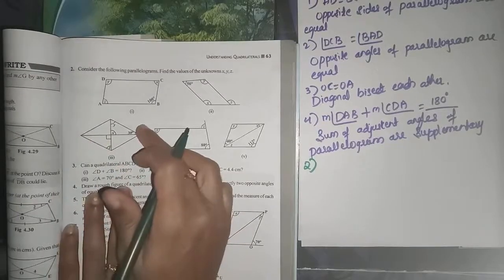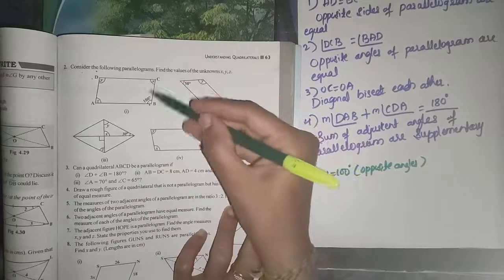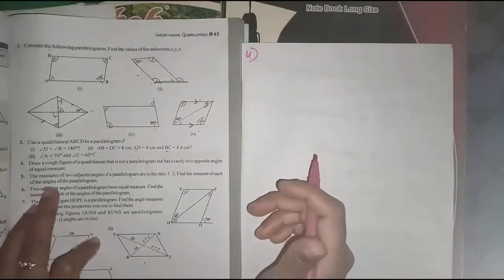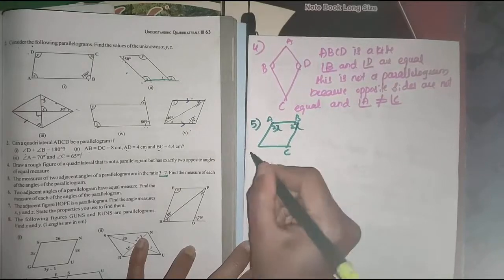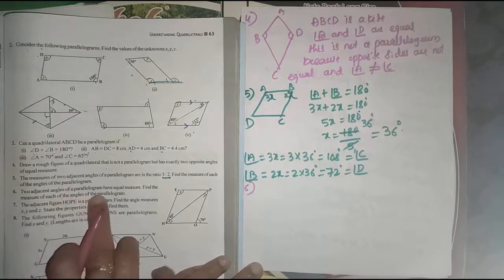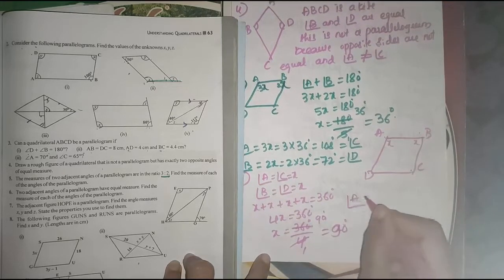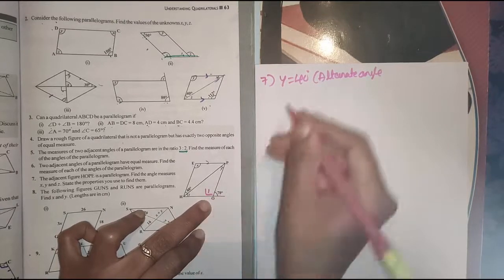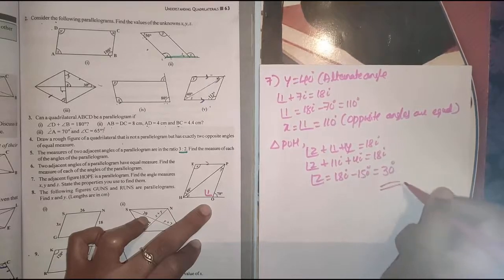NCERT 8th mathematics Understanding the Quadrilaterals-Exercise 3